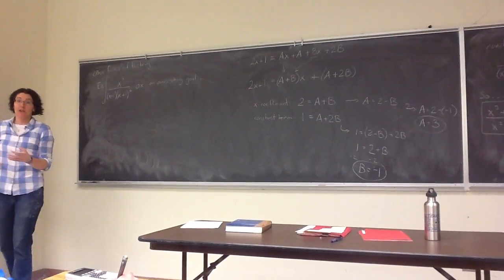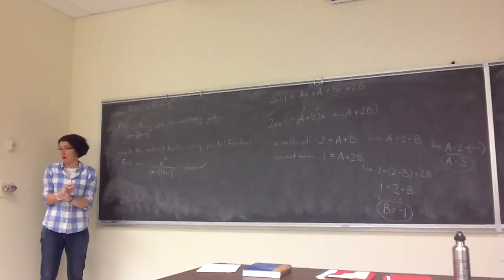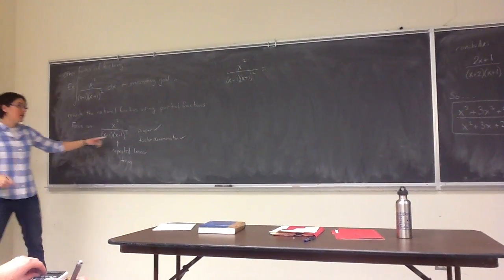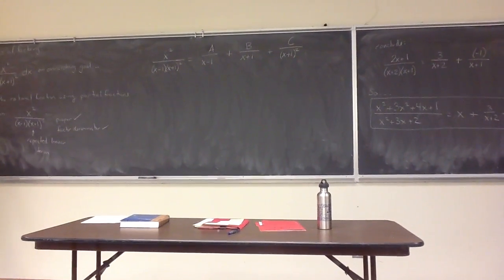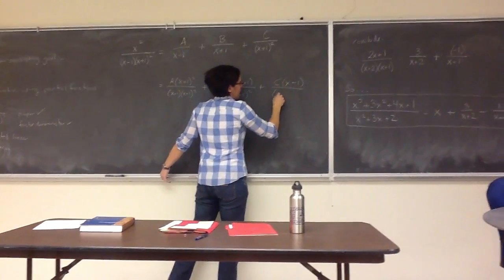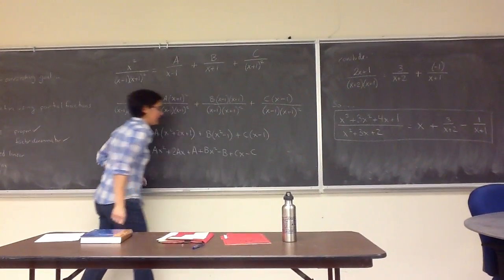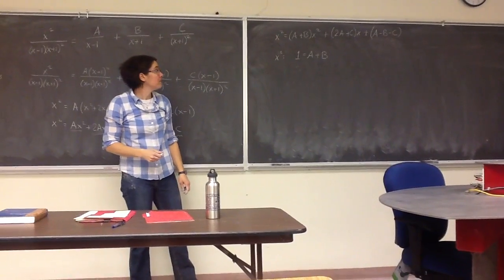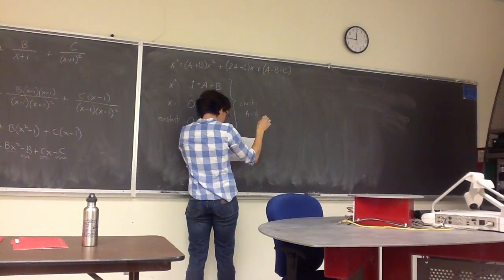6 3 Lecture 4 07